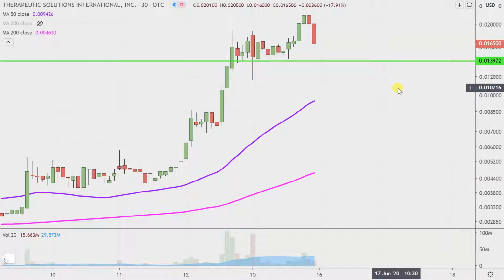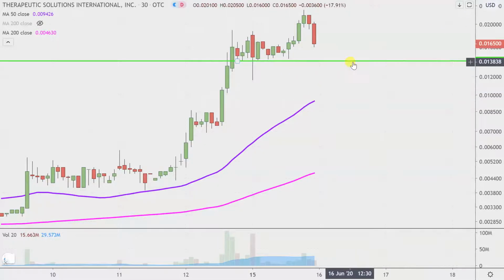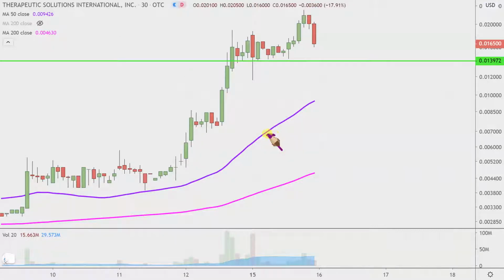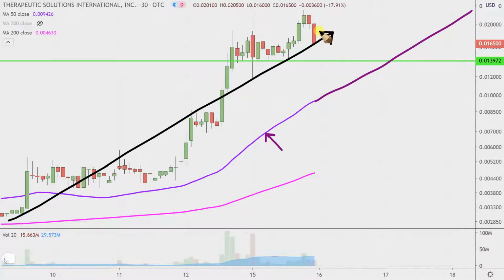Therapeutic Solutions International, Inc. - TSOI Stock Chart Technical Analysis for 06-15-2020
Learn how to read stock charts and identify technical patterns as ClayTrader does a quick stock chart review on Therapeutic Solutions International, Inc. (TSOI).